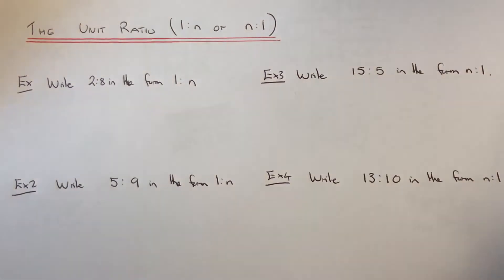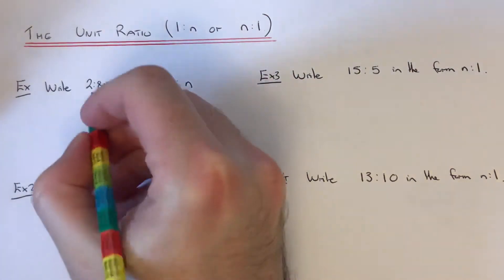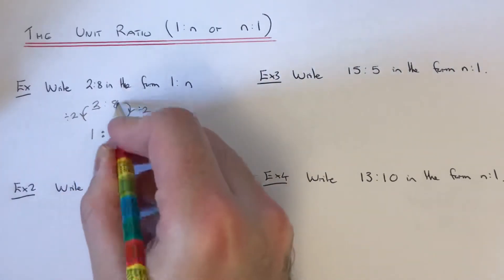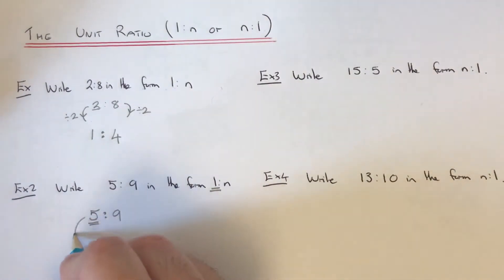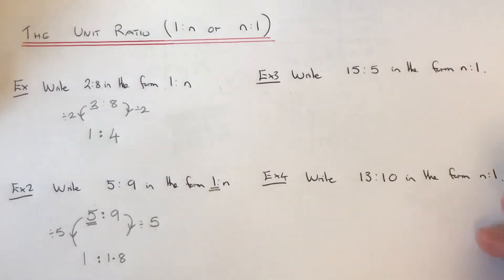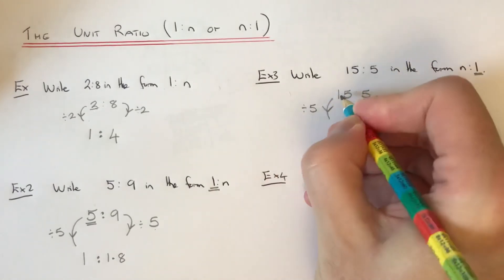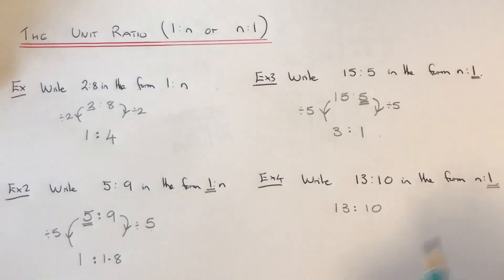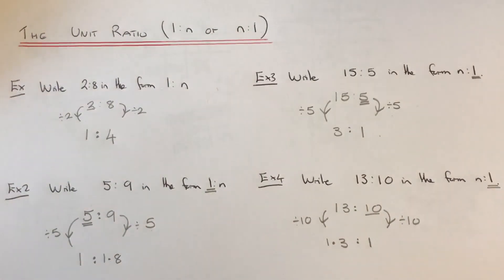Unit Ratio. How To write Down A Unit Ratio In the Form 1:n or n:1. Example, write 2:8 as 1:n.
In this video you will learn how to write down a unit ratio. That is you need to write down the ratio as 1:n or n:1. If you need the 1 on the left side of the ratio divide by the number on the left of the original ratio. If you need the number on the right of the ratio divide by the number on the right.

So in example 2 you need to write 5:9 in the form 1:n. Since you need the 2 on the left divide both sides of the ratio by 5 to give 1:1.8.

In example 4 you need to write 13:10 in the form n:1. This time the 1 is on the right side of the ratio so divide both sides by 10 to give 1.3:1.